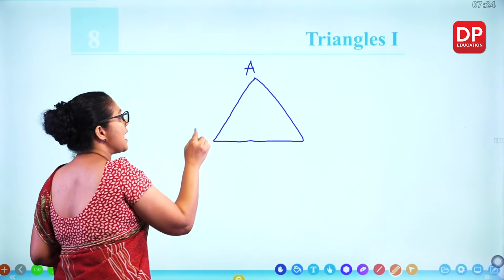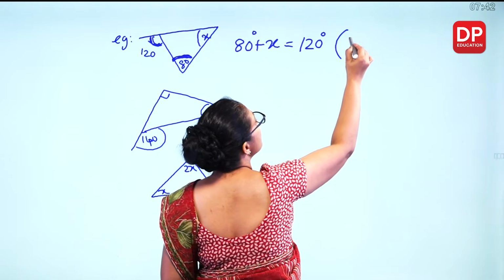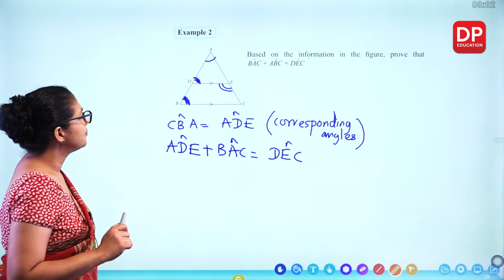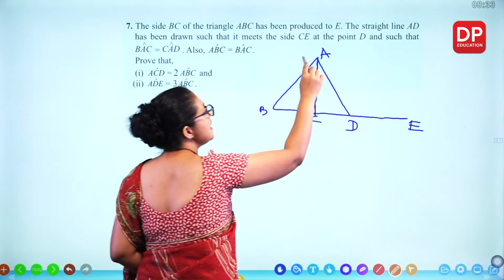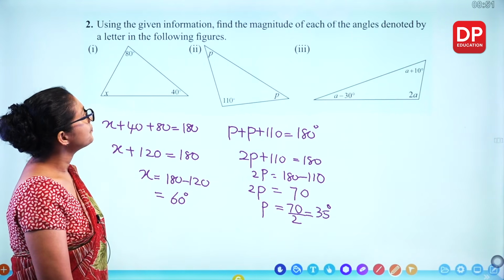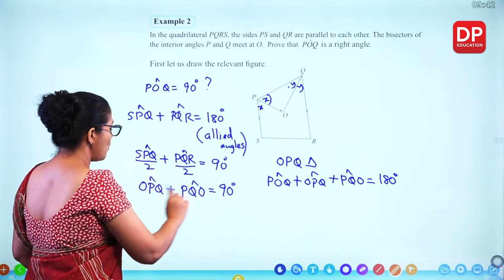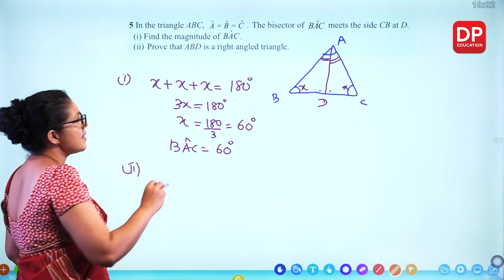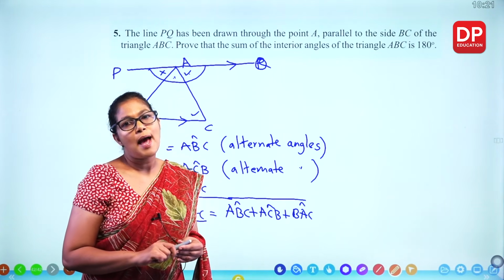Lesson 8. Triangles I | Maths Session for Grade 10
Lesson 8. Triangles

Part 01

1.1 Interior and exterior angles⏩00:00:00
1.2 Theorem 1⏩00:11:53
1.3 Exercises⏩00:23:32
1.4 Theorem 2⏩00:56:31
1.5 Exercises⏩01:06:55

Part 02

This video is a lesson on Triangles I - Grade 10. By studying this lesson you will be able to
• prove riders using the theorems related to the angles of a triangle.